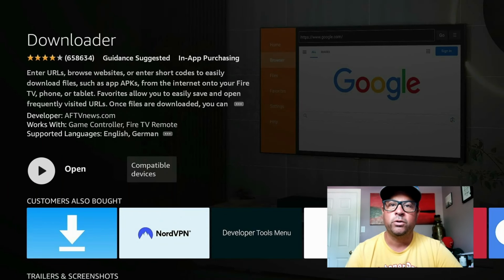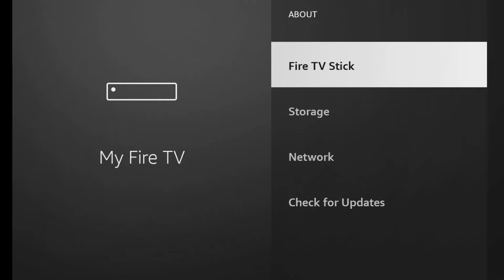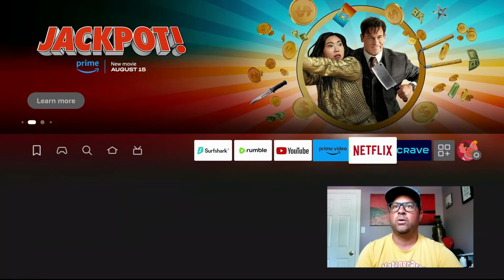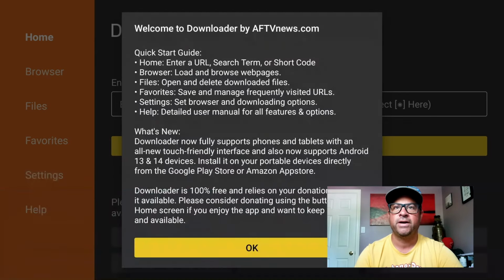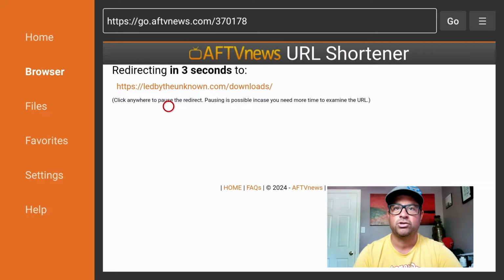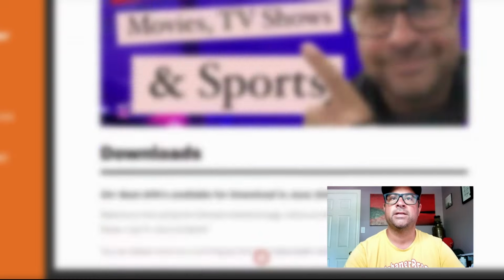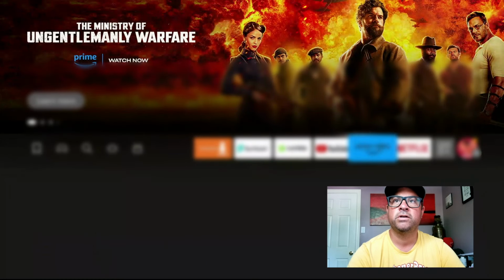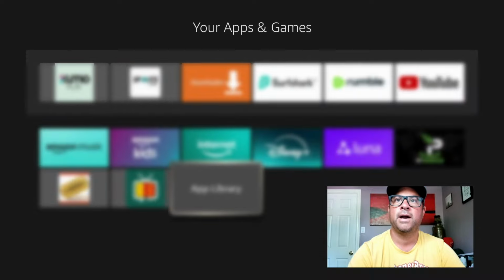Jailbreak Firestick Free Live Sports UFC B